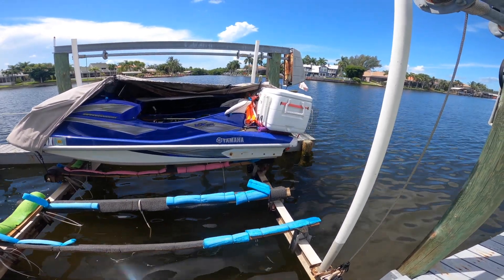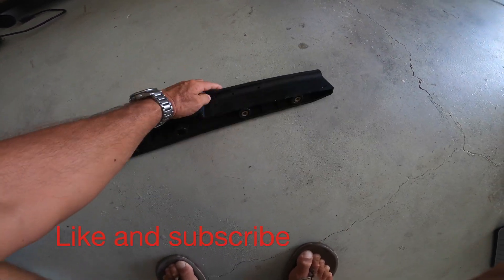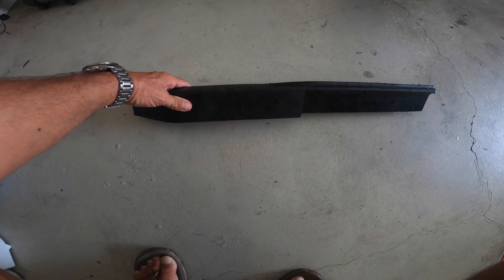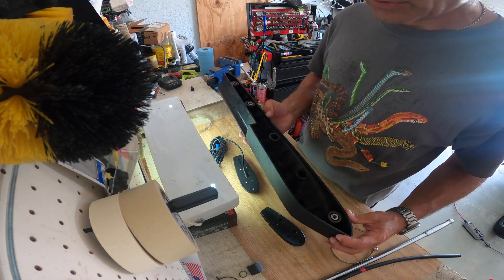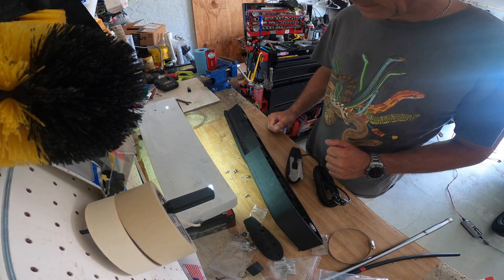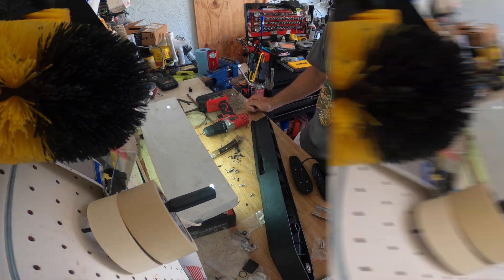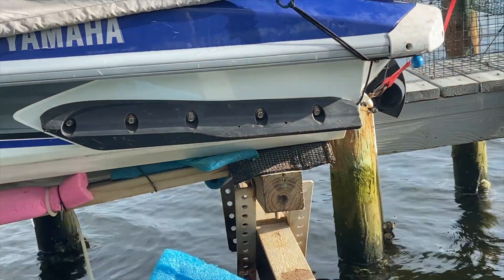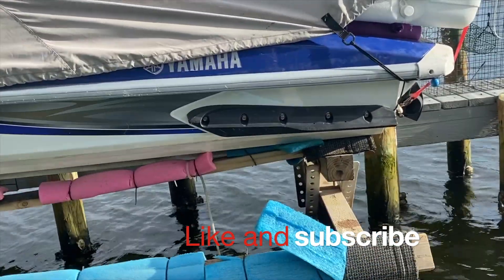Transducer installation on jetski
How to install a transducer on a jetski to show clear image during speed as well. Location of the transducer etc.